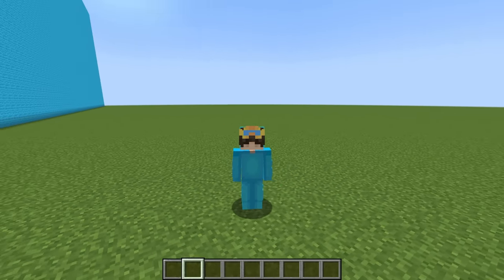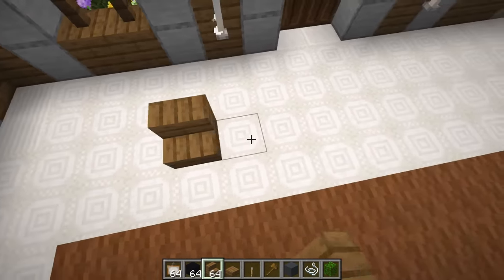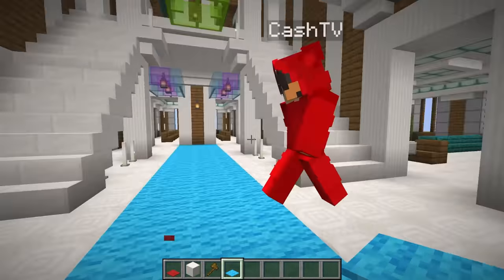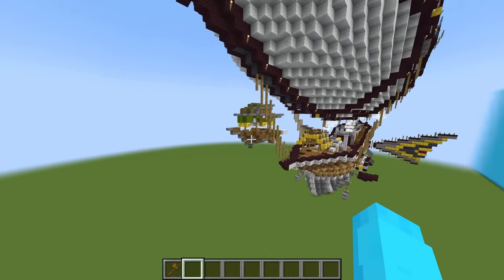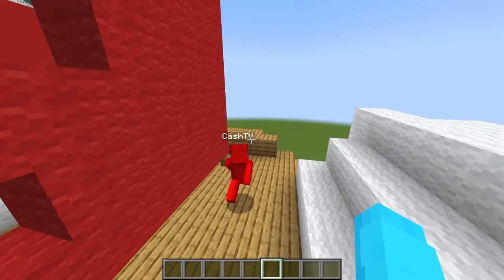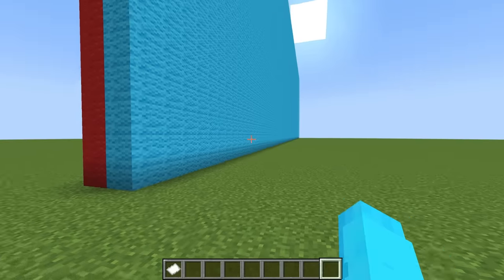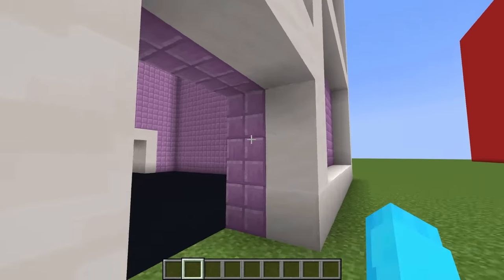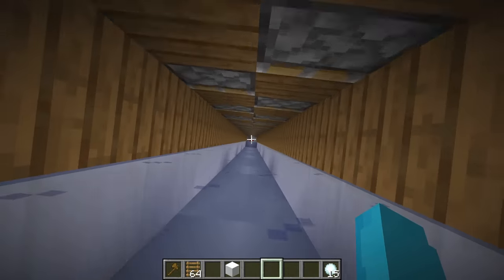NOOB vs HACKER: I Cheated in a Build Challenge in Minecraft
Today, Nico and Cash go head to head in a Minecraft build competition... But Nico is secretly using hacks and commands to cheat! Will Cash find out Nico's secret? Watch to find out!